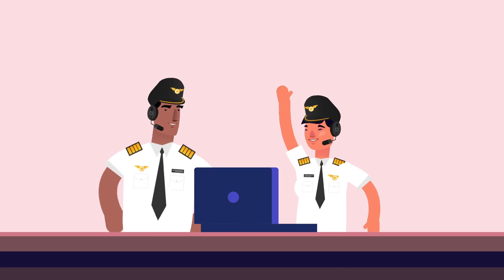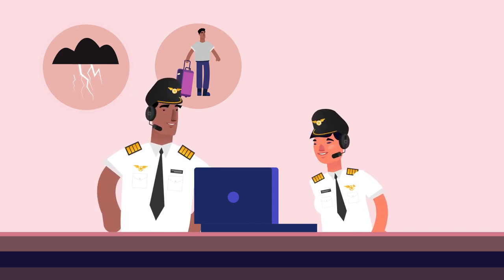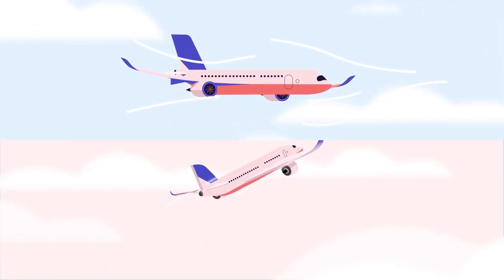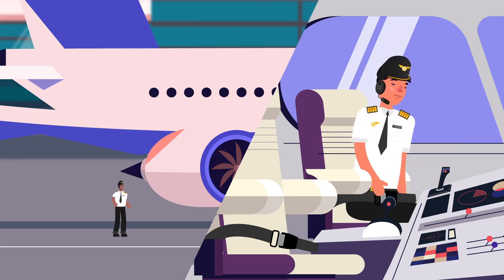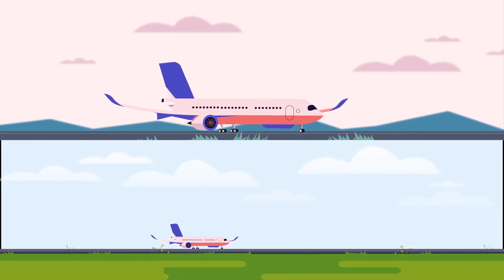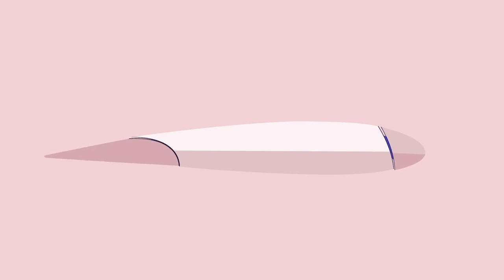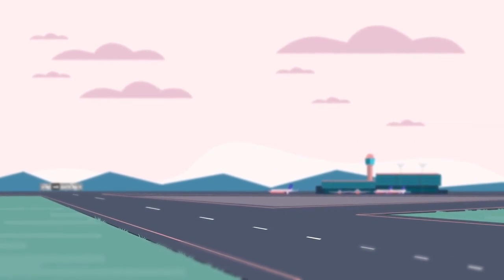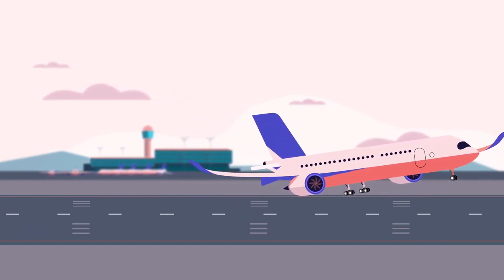Getting ready for take-off | Discovery Space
Getting an airplane to take off is no easy thing. A lot of work is done before it’s time to start the engines and fly in the sky. Want to discover more about flying? Go to the Airbus Foundation Discovery Space